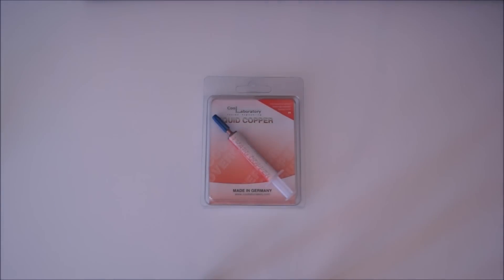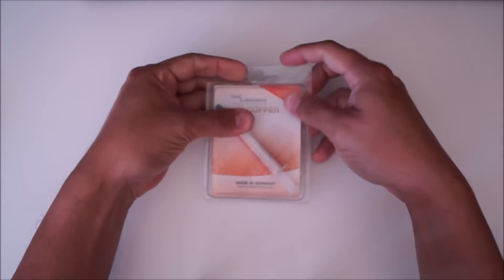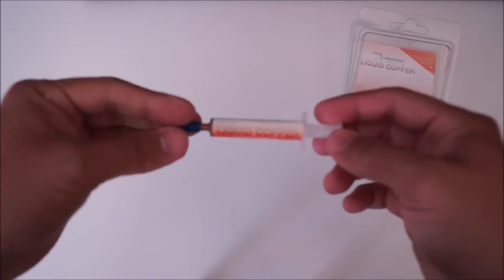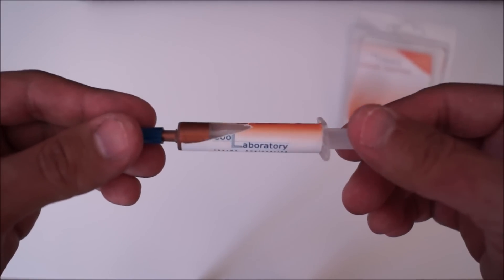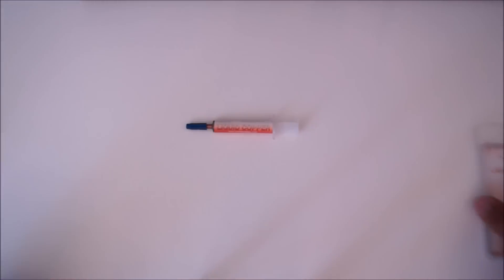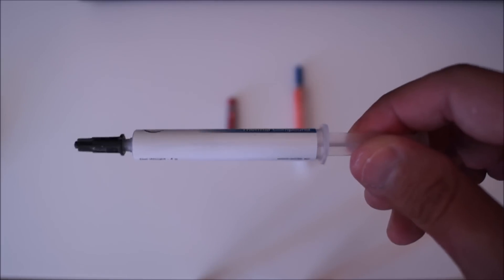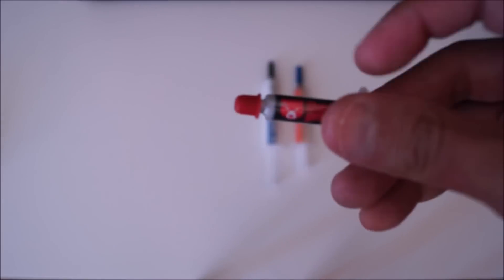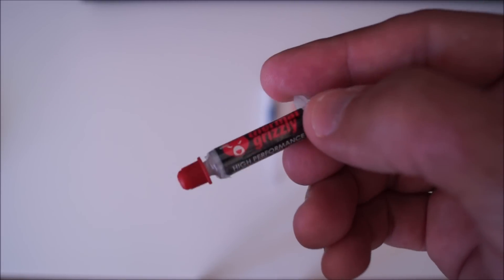Liquid Copper. Is it any good?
We're going to be taking a look at Liquid Copper and how it performs in comparison to MX-4 and Grizzly Kryonaut thermal pastes. Liquid Copper is not liquid metal, but it is rather copper particles suspended in a silicone matrix. The fact that it is called "liquid copper" is just a marketing scheme by Cool Laboratories to make end users think they are getting liquid metal.